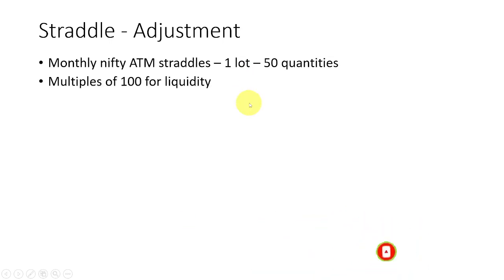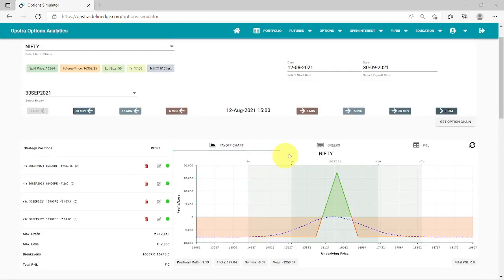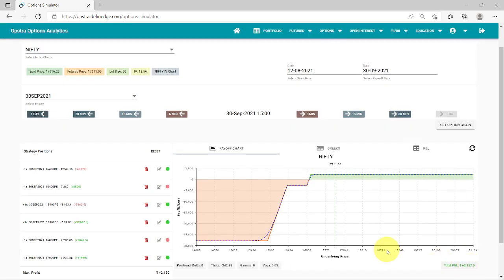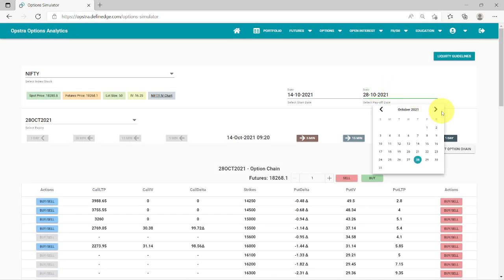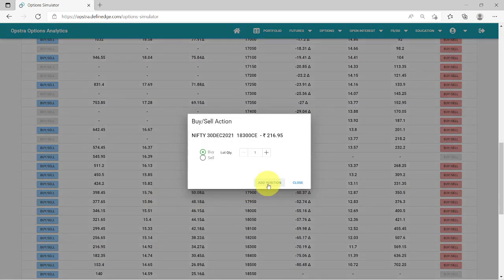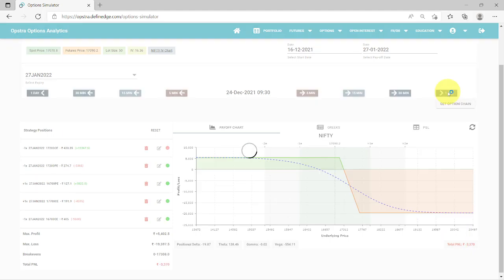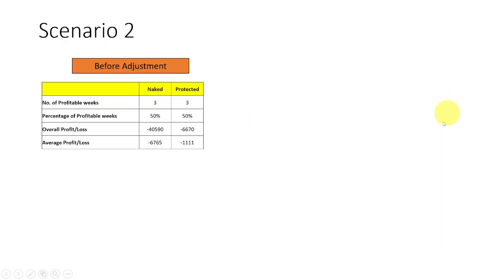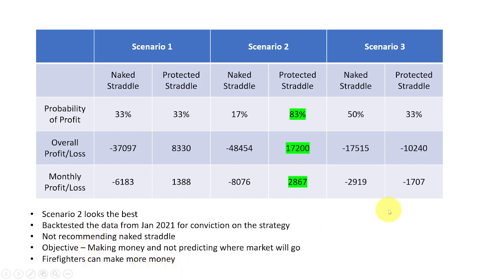Monthly Nifty Straddle adjustment -- Sep 2021 to Feb 2022 - Monthly Premium-Selling Strategy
Monthly Nifty Straddle Adjustment | Sep 2021 to Feb 2022 | Backtested Strategy | Monthly Premium-Selling Strategy | I have explained the backtesting done for the data between Sep 2021 to Feb 2022 for Nifty hedged straddles. Have backtested for totally 14 months out of which i have explained last 6 months in this video. options straddle trader.